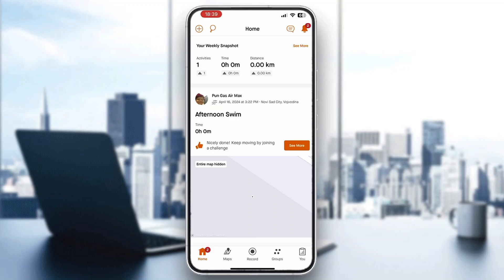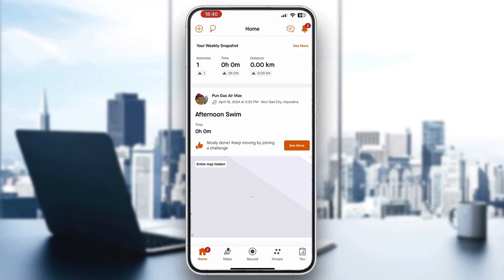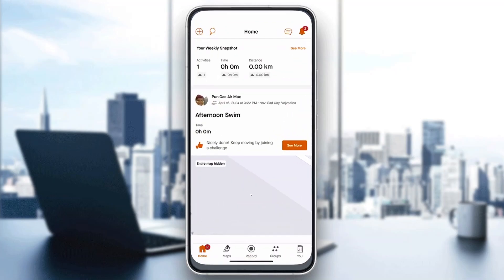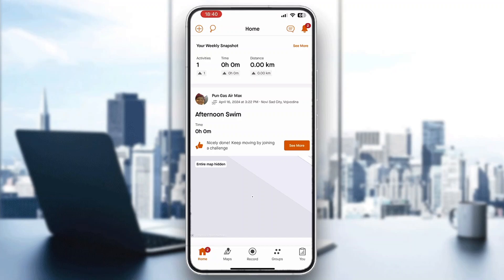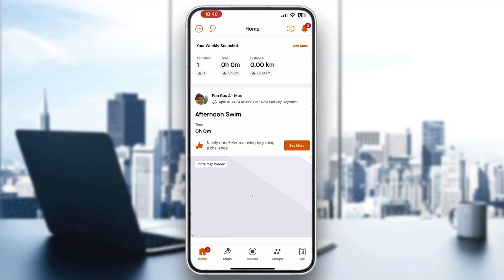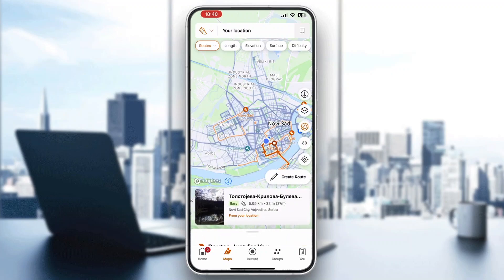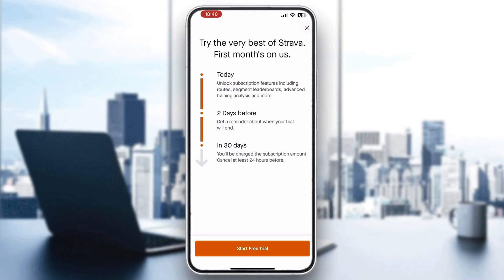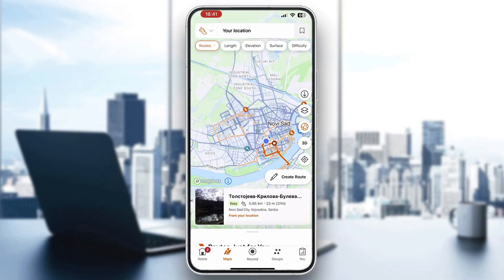How To Draw Route On Strava Tutorial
Today we talk about draw route on strava,strava routes,strava route builder,strava app,create strava route